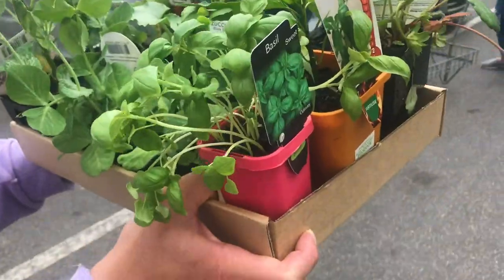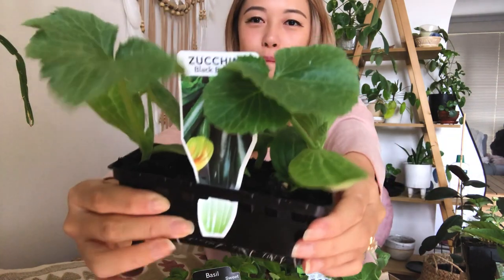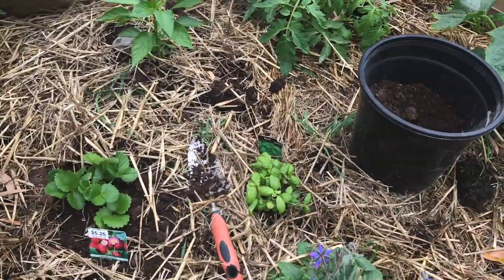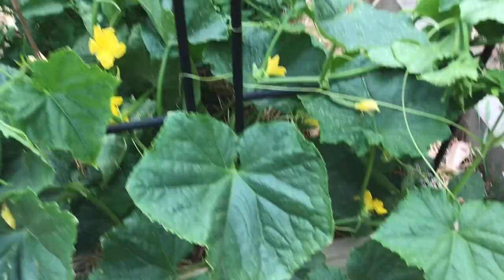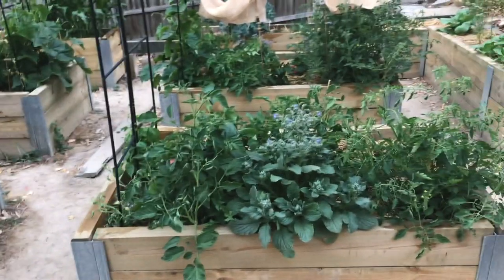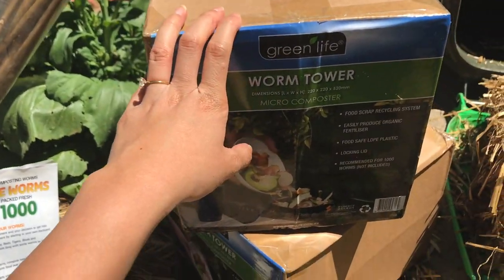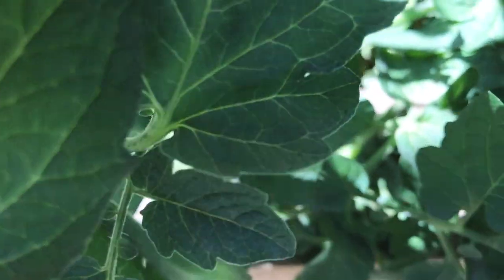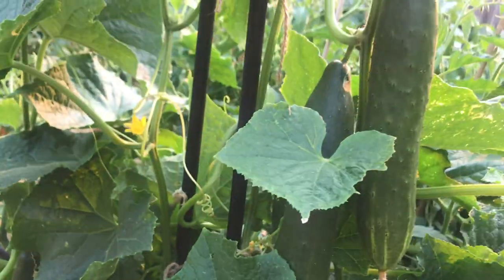Gardening Vlog #1 | Seedling shopping, building a worm tower & garden updates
Excited to share our first Gardening Vlog for 2020, documenting our day-to-day garden updates as we build our dream permaculture garden & home :)

In this Gardening Vlog I go seedling shopping, build & install our new worm towers and check on our veggie growth progress.

Watch me grow food: Instagram: @leafkeeper.